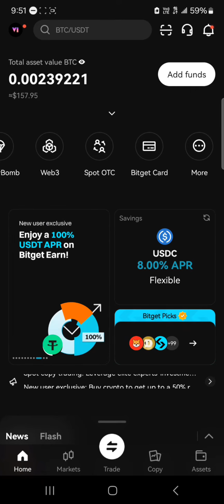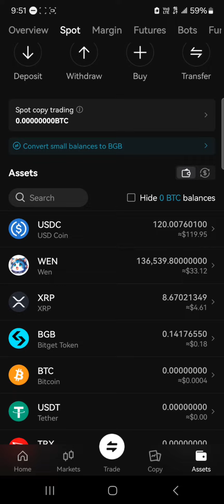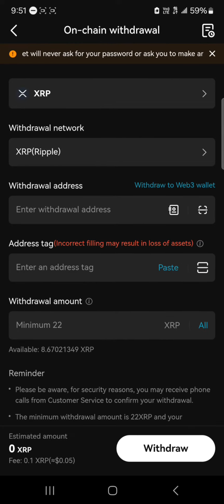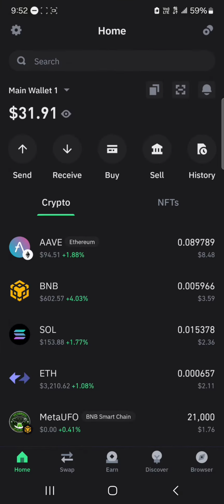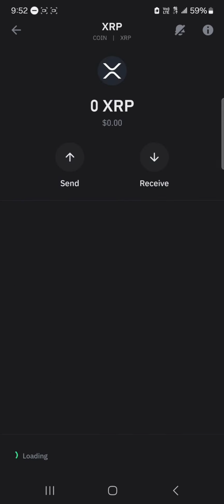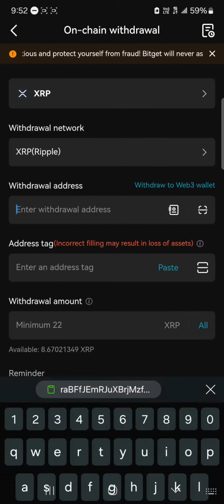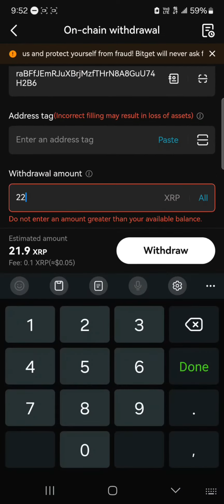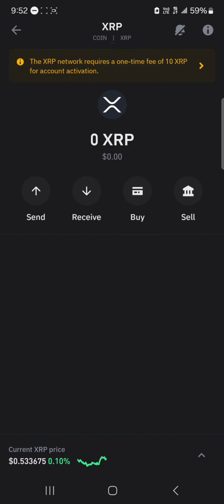How to Transfer XRP from Bitget to Trust Wallet (Step by Step)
In this quick video, I will show you How to Transfer XRP from Bitget to Trust Wallet step by step. Don't have a Bitget account yet?

 ###  "How to Transfer XRP from Bitget to Trust Wallet"

Delve into the seamless process of transferring XRP (Ripple) from your Bitget account to your Trust Wallet with our detailed guide. Whether you're looking to diversify your crypto holdings or simply enhance your asset management strategies, this tutorial equips you with the essential knowledge to execute this XRP transfer efficiently and securely.

Key Points Covered:
- **How to Transfer XRP to Trust Wallet**: Step-by-step instructions on transferring XRP to your Trust Wallet, ensuring a smooth and secure transaction process.
- **How to Transfer XRP from Binance to Trust Wallet**: Insights into transferring XRP from Binance exchange to your Trust Wallet, expanding your options for managing your digital assets.
- **How to Buy XRP on Trust Wallet**: Guidance on purchasing XRP directly on your Trust Wallet app, simplifying the process of acquiring this popular cryptocurrency.
- **How to Withdraw XRP from Binance to Trust Wallet**: Detailed steps for withdrawing XRP from your Binance account to your Trust Wallet for enhanced control over your XRP holdings.
- **How to Use Trust Wallet**: Overview of essential features and functions of Trust Wallet, empowering you to navigate the platform with ease.
- **How to Use Trust Wallet App**: Tips and tricks for efficiently utilizing the Trust Wallet app for all your cryptocurrency management needs.
- **How to Withdraw from Trust Wallet**: Instructions on how to withdraw various cryptocurrencies from your Trust Wallet to external accounts or wallets.
- **How to Swap XRP on Trust Wallet**: Exploring the process of swapping XRP for other cryptocurrencies within your Trust Wallet, enhancing your trading capabilities.
- **How to Buy XRP Ripple on Trust Wallet Crypto App**: Specific insights on purchasing XRP Ripple using the Trust Wallet crypto app, facilitating your investment strategies.
- **Trust Wallet**: An overview of Trust Wallet as a user-friendly and secure platform for managing a diverse range of cryptocurrencies.
- **How to Buy XRP**: Step-by-step guide on purchasing XRP, enabling you to add this digital asset to your investment portfolio.
- **How to Transfer from Kucoin to Trust Wallet**: Guidelines on transferring XRP from Kucoin exchange to Trust Wallet, broadening your options for managing your digital assets across platforms.

Join us as we unravel the intricacies of transferring XRP from Bitget to Trust Wallet, enabling you to take full control of your cryptocurrency portfolio. Enhance your crypto management skills and discover the potential of seamless asset transfers with Trust Wallet.